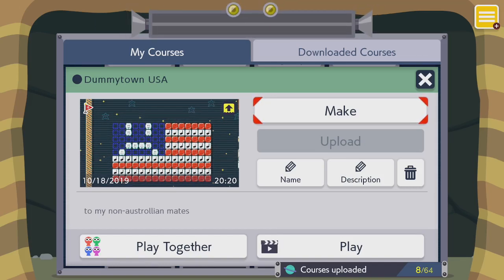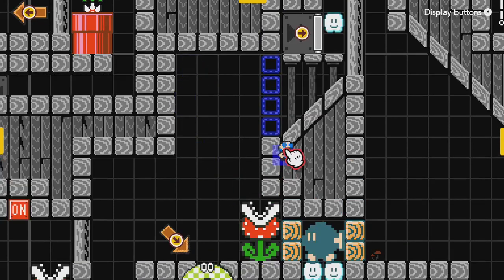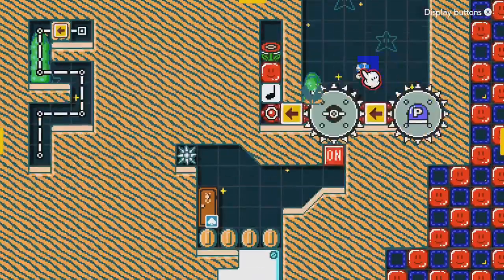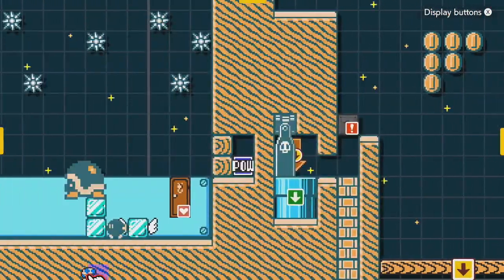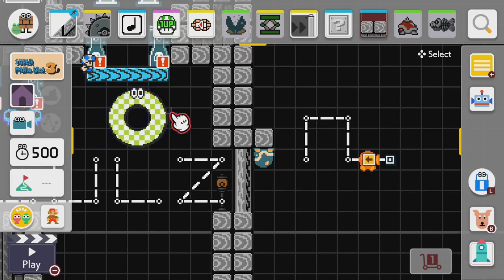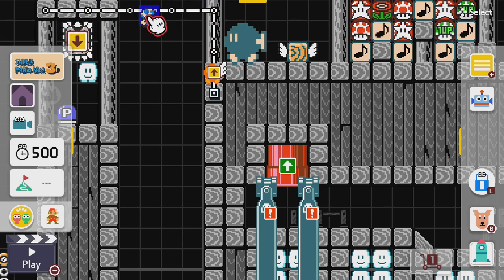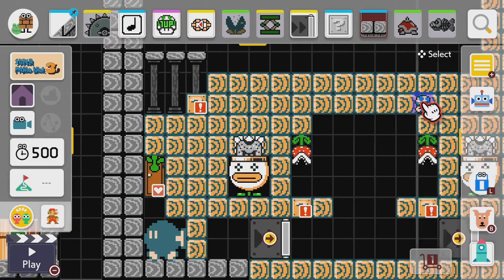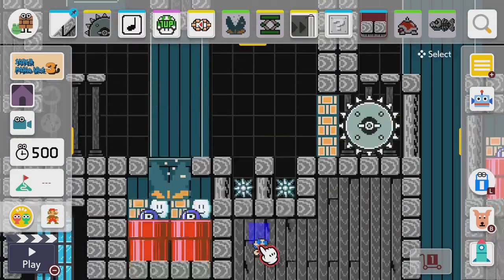Dummytown USA explanation video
if you run out of ideas just improve someone else's : )